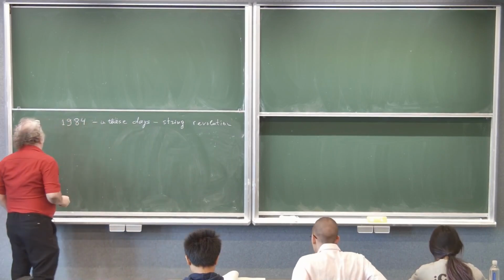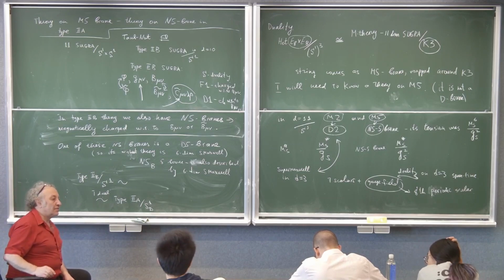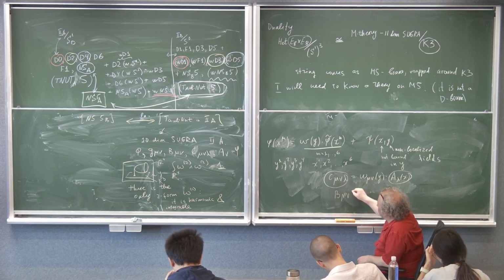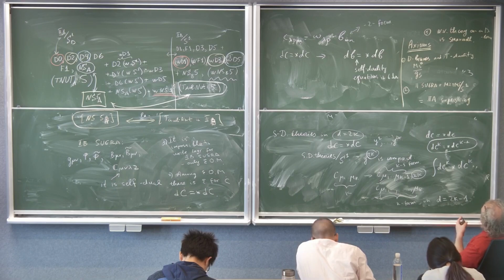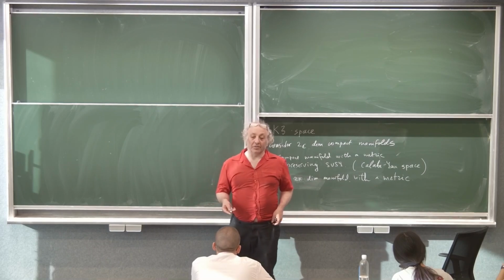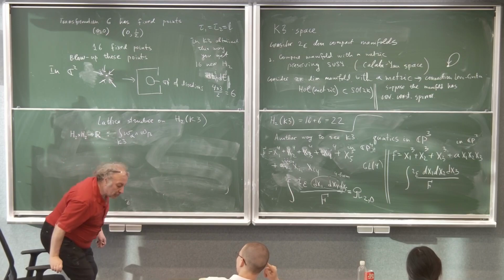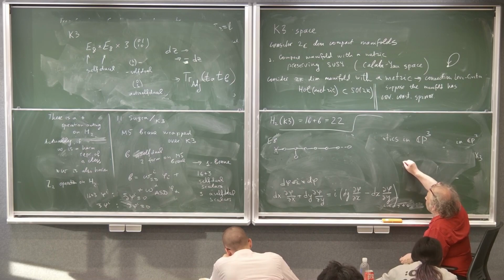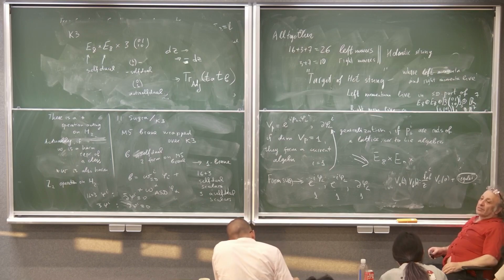Introduction to M-theory 04